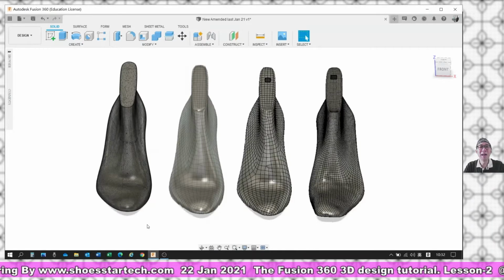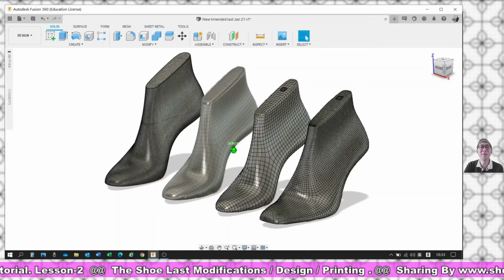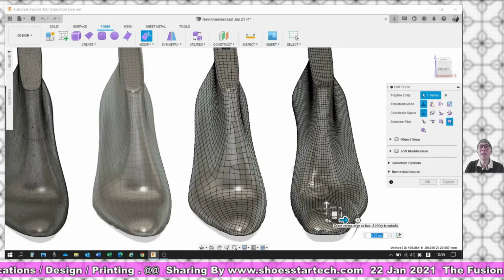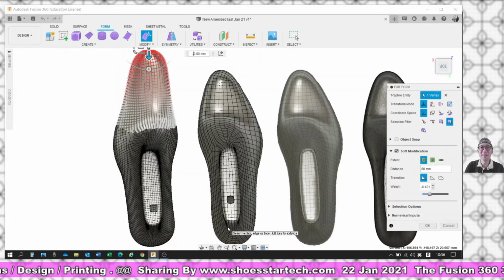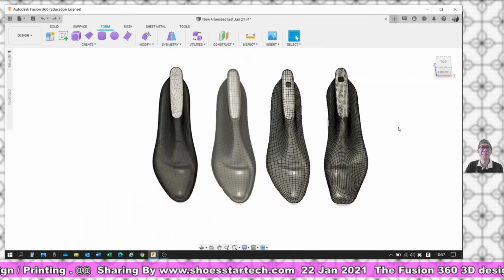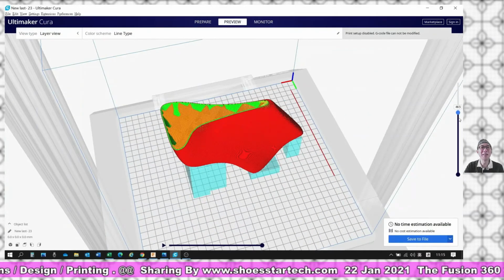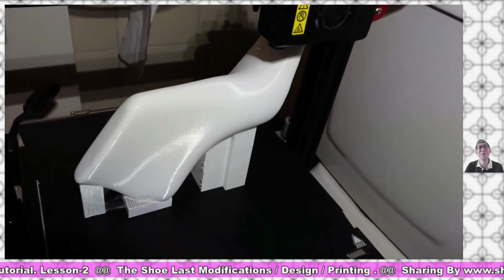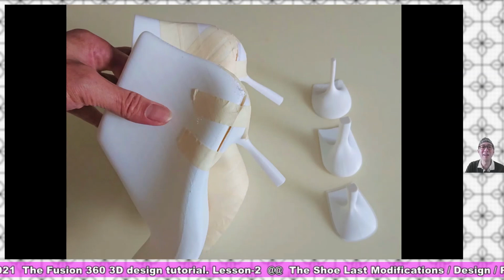Lesson-2 The Shoe Last Modifications / Design / Printing .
Welcome to my website.
Now I’m open the Fusion 360 3D footwear design course for your starting learn.
The course of consultant fees.
A) The Fusion 360 3D footwear design course price USD 10 / 1 Hour.
You have to pay for 10 hours / USD:100 for the first part of the course before starting one day.
Then after completed 10 hours course, You can top up 5 hours for each the next part of the course.
B)    The class duration: two days a week / two hours each day by your request

The course and benefit.
A) The Fusion 360 3d footwear design technical issues support.
B) All types of Footwear design and bulk product technical support.
C) I accept Max 2 persons join of course meeting together.
D) Copy the meeting for reference and keep it.
E) Fusion 360 software and all types of 3D software installation for free.
F) 3D scan / 3D model printing technical issues support.

The payment
The payment by PayPal App, And have to top-up before starting course one day.

Please let me know if you have any queries.
I look forward to hearing from you soon.
Shoesstartech.